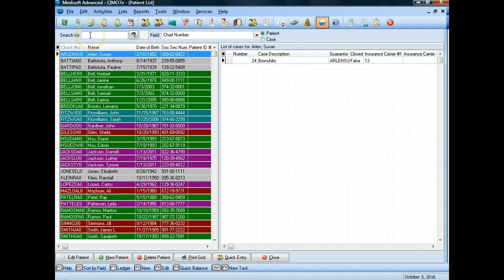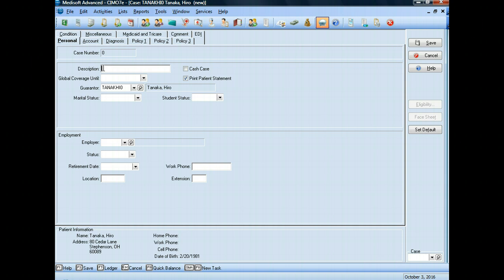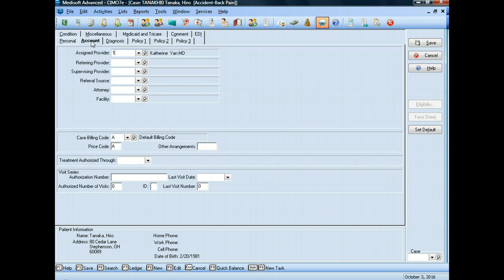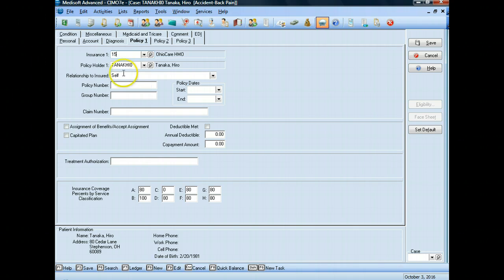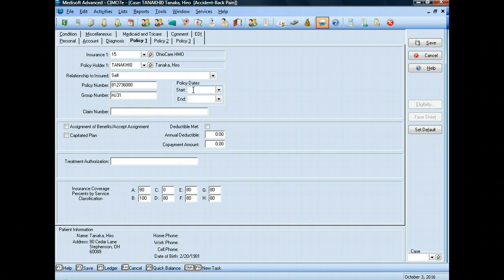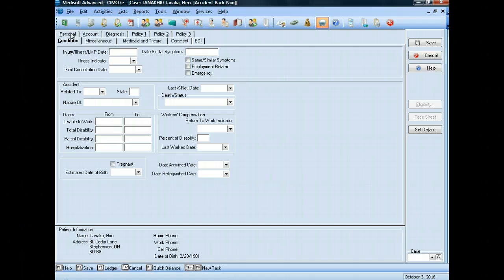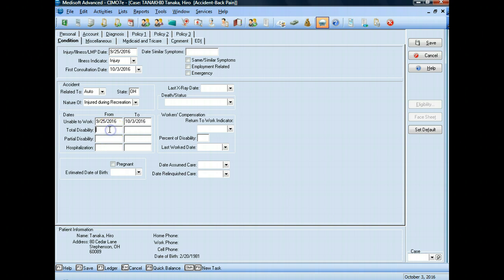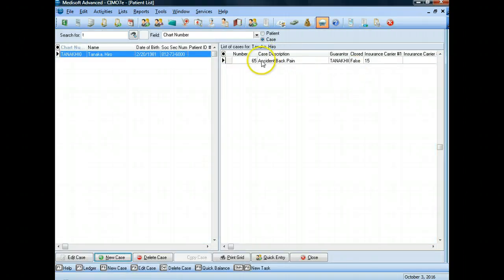Medisoft: Creating a New Case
How to create a new case (pt Tanaka)